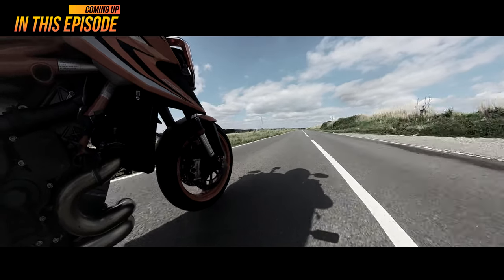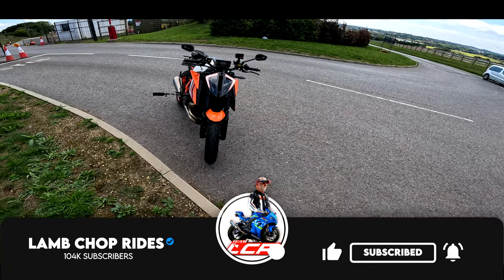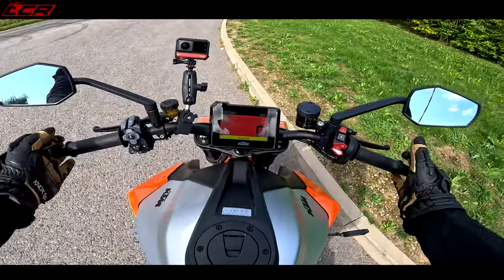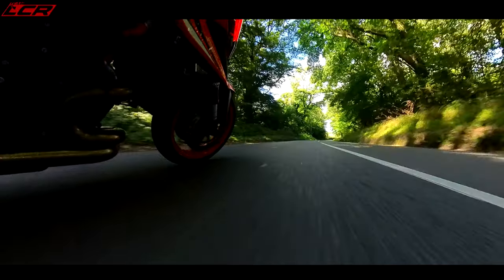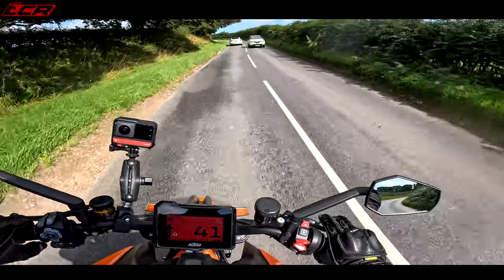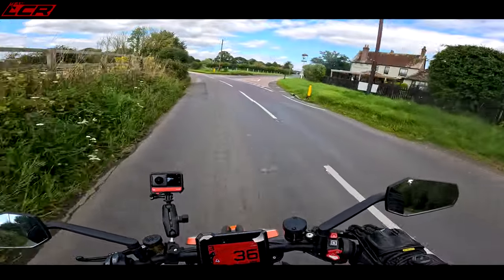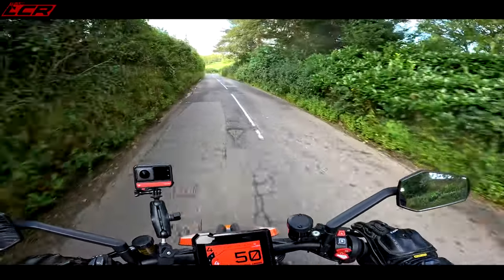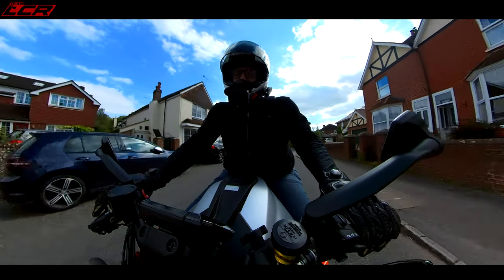KTM Super Duke R | Still The Super Naked KING?? 🫅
The KTM 1290 Super Duke R is now three years old, there have been a whole host of new more powerful super naked motorcycles come out since its last update. Is the Super Duke still the naked motorcycle king?

Massive thanks to my channel supporters:
RealRider Crash Detection:⬇️

Chops